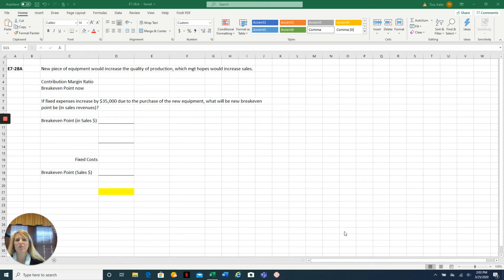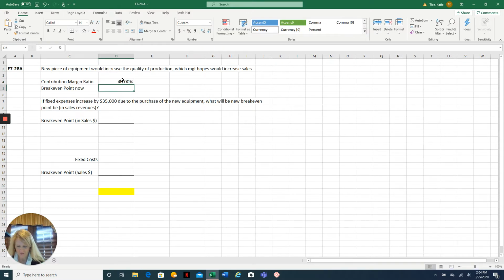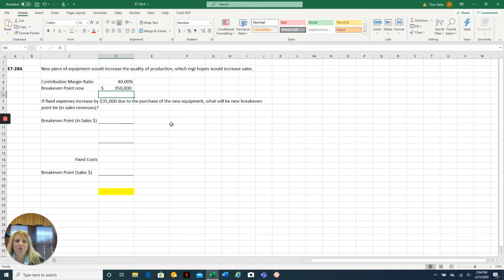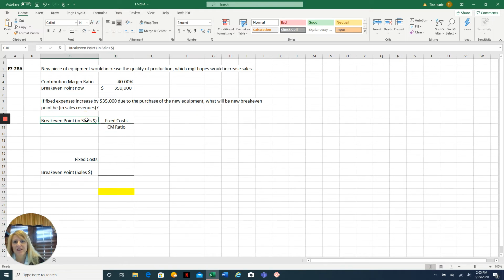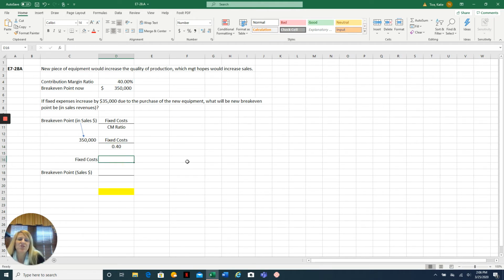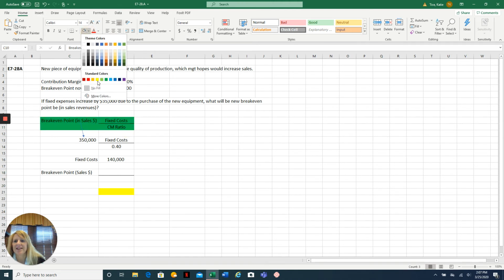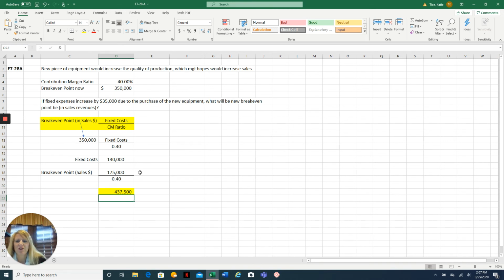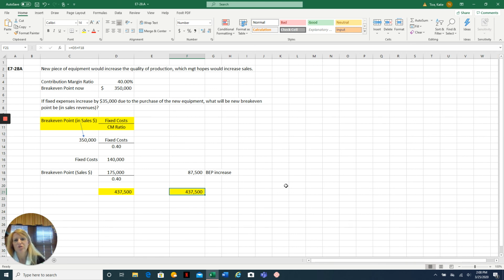ACC 104 - Chapter 7 - E7-28A